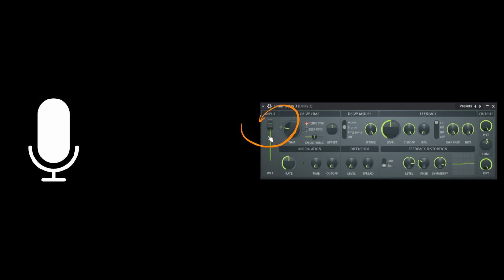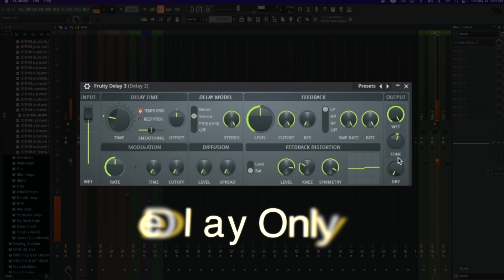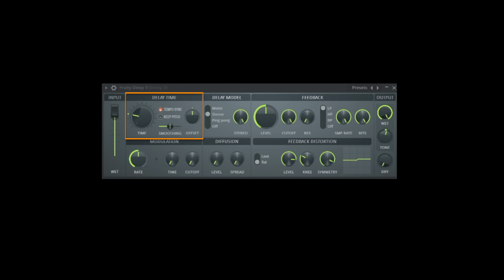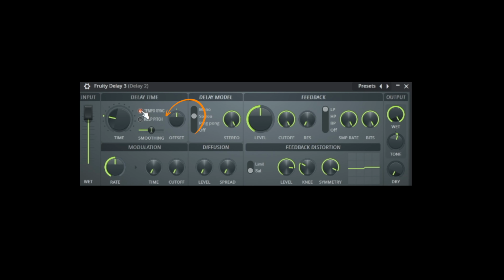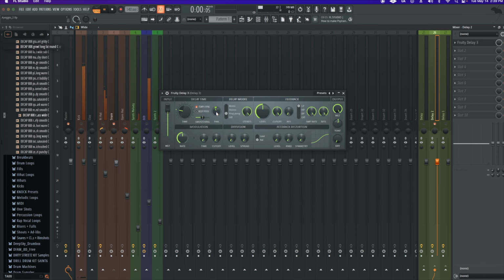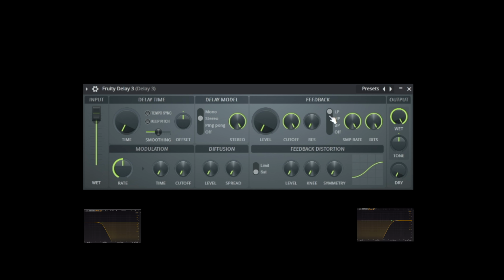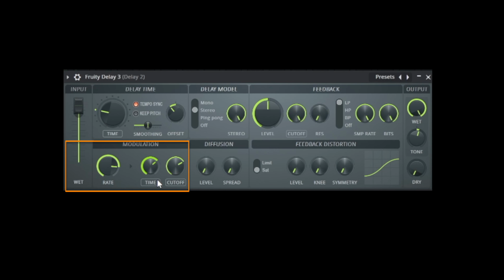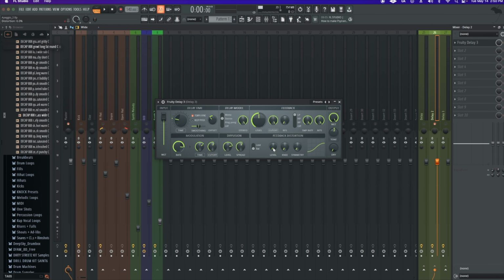Mastering Fruity Delay 3 * Essential Tips & Tricks for Epic Soundscapes!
In this video, I go over the ins and outs of Fruity Delay 3. Whether you're a beginner producer, engineer, or sound designer, this video will equip you with the knowledge and skills to make the most of Fruity Delay 3 in your projects. Learn how to sculpt intricate delay patterns, sync delays to your project, use Fruity Delay 3 as a stand-alone bit crusher, and much more.